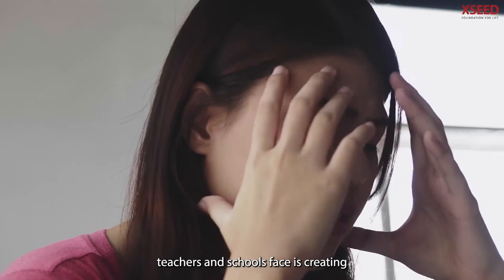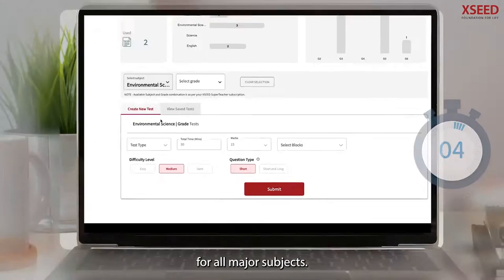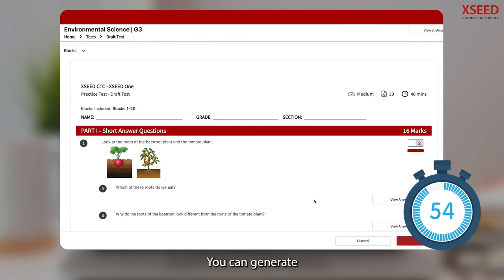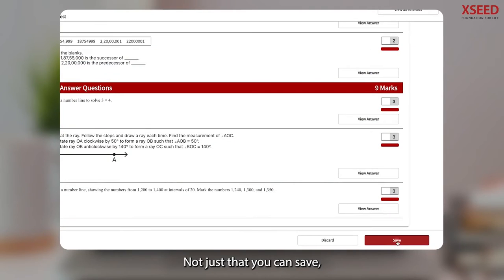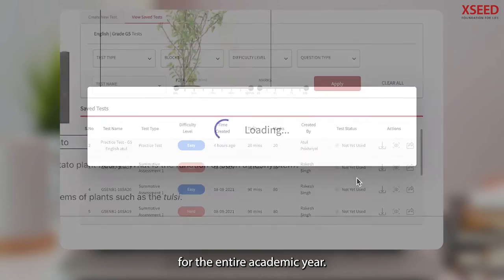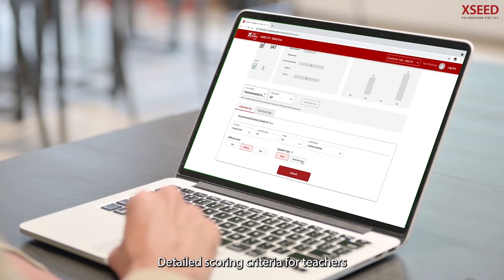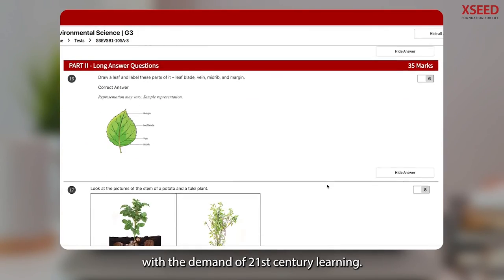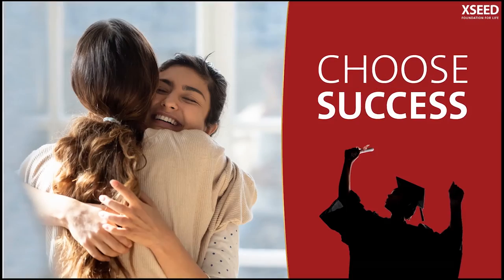The XSEED Program | XSEED TestMaker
XSEED TestMaker lets teachers make high-quality tests in less than 1 minute and 6 clicks, from XSEED's bank of 100,000+ high-quality questions. It is an integral part of the XSEED program.

XSEED Education is a Singapore-based K-8 teaching and learning program emphasizing thinking skills and problem-solving confidence in children.